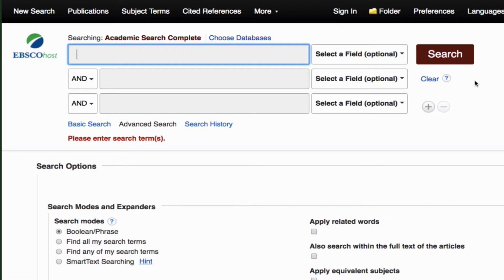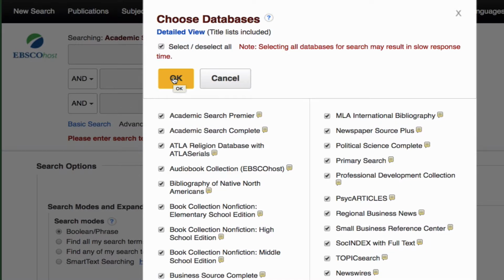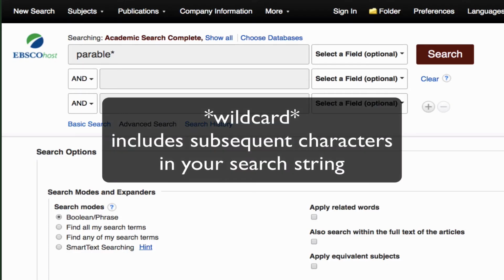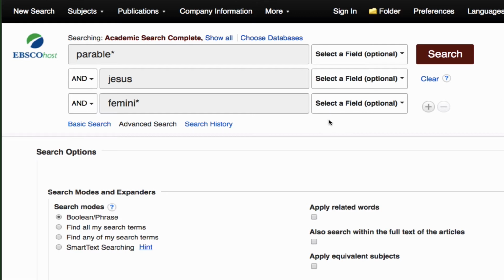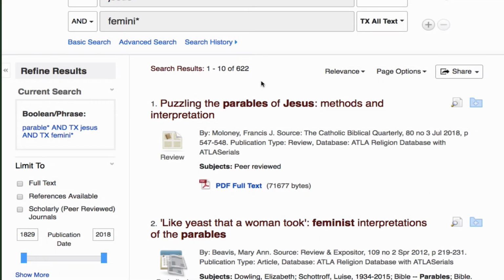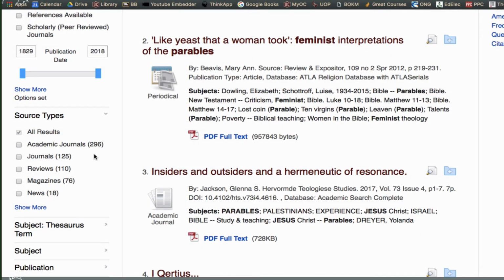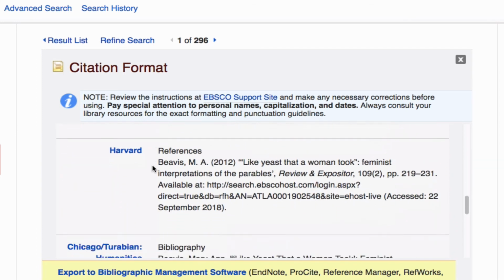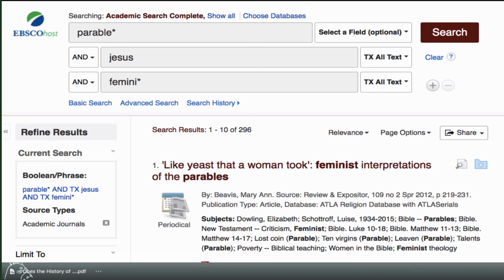Researching the Bible, part 1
Video intro to using EBSCO databases to locate a scholarly article for this discussion exercise.